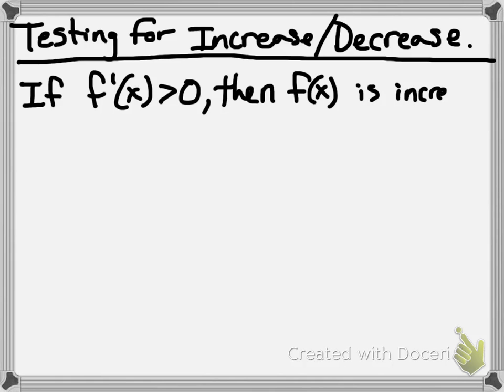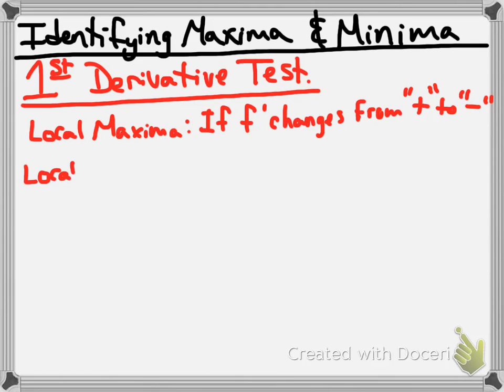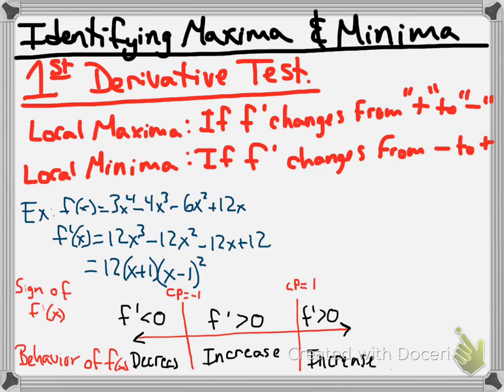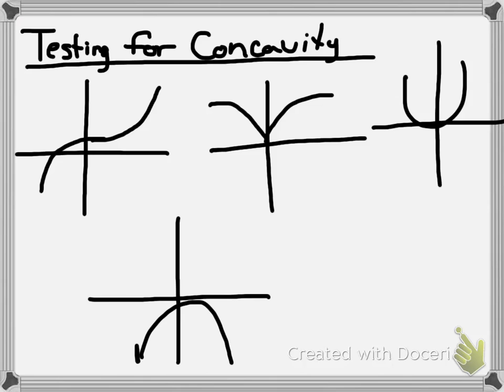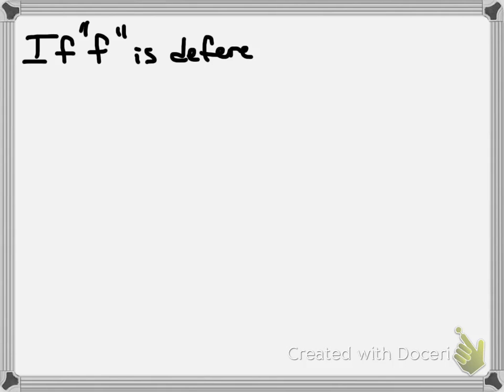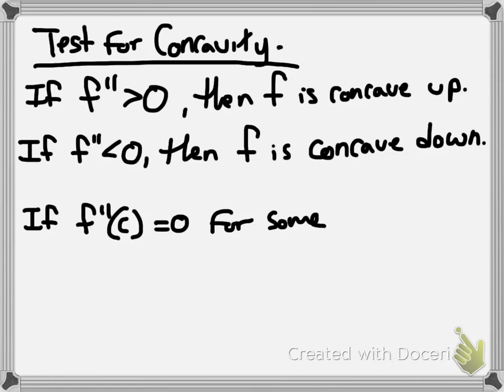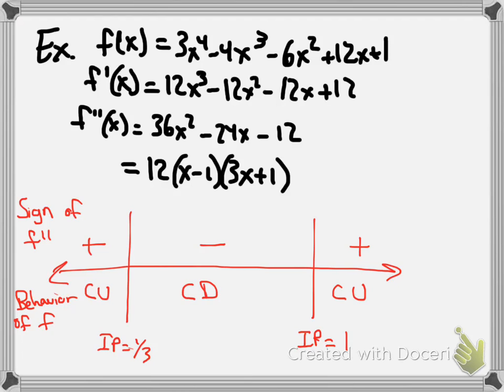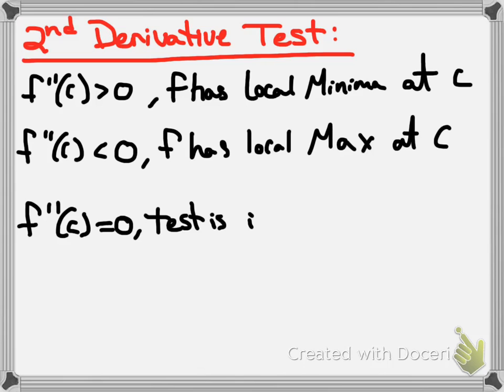4.2 What Derivatives Tell Us